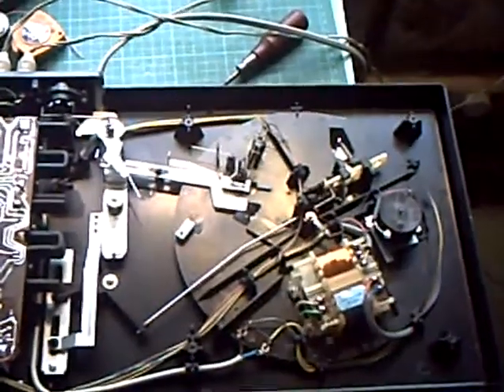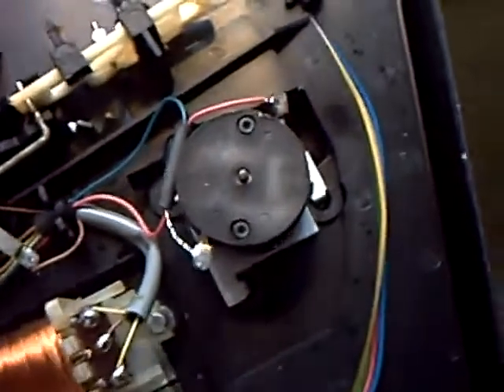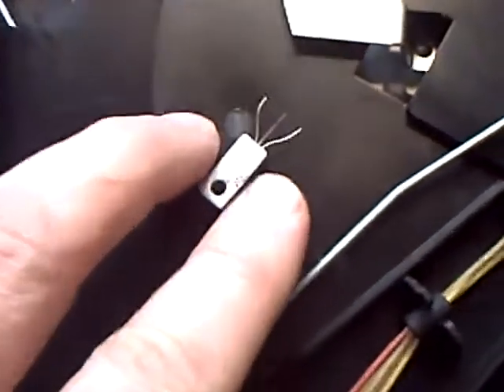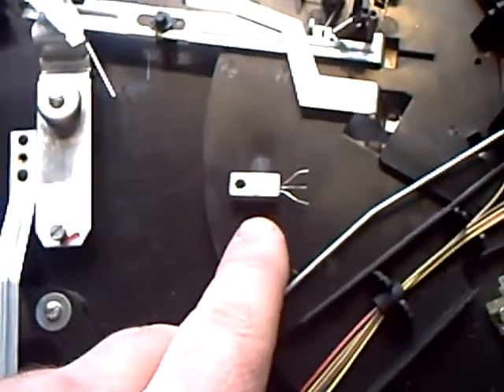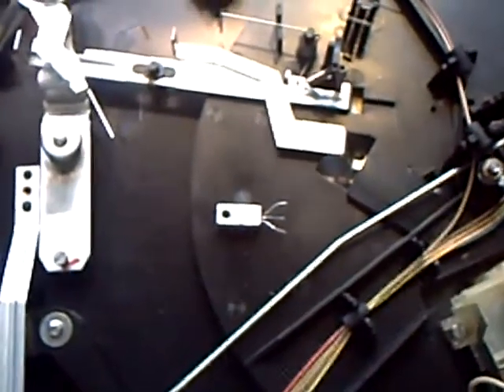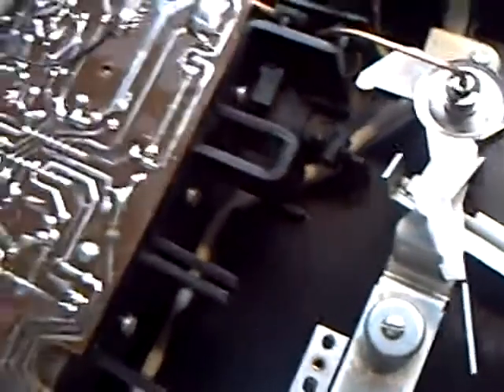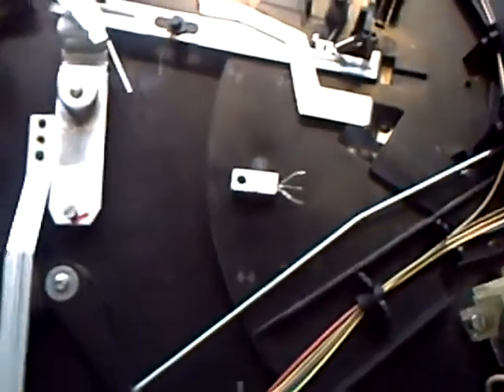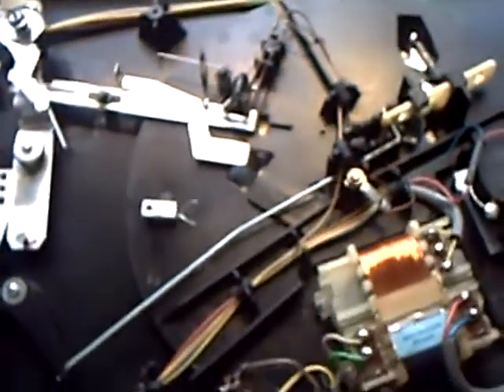Tin whiskers in a record player